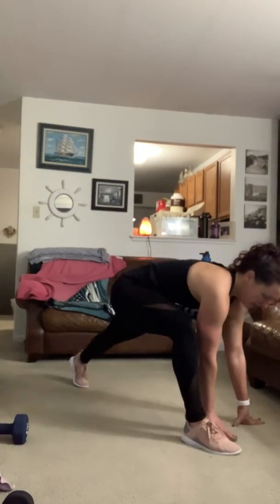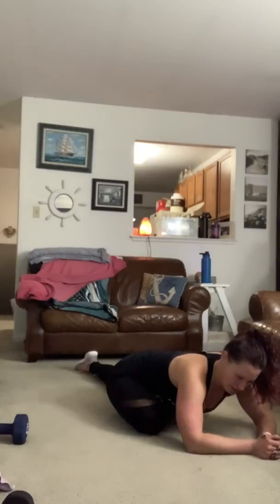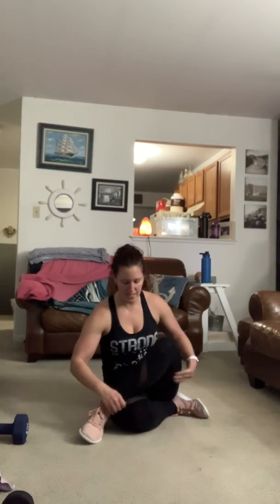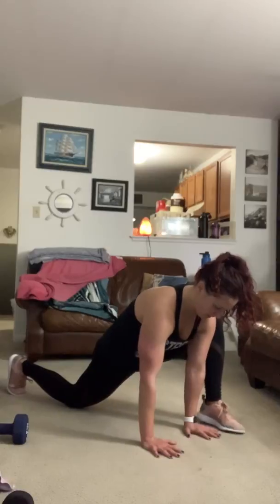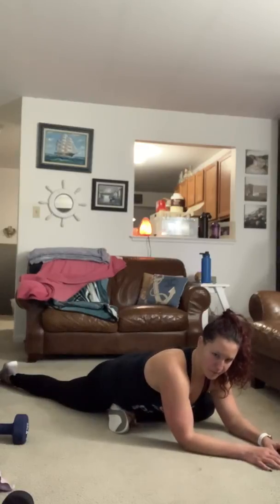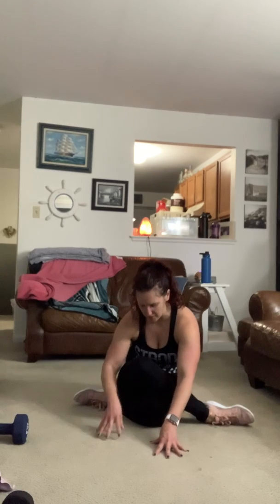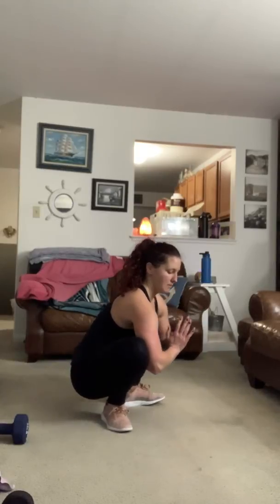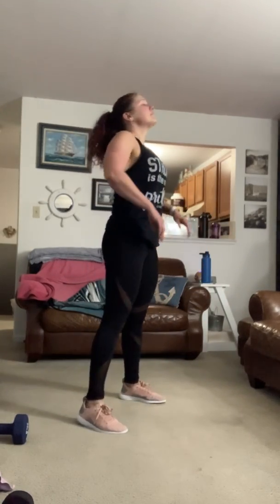My Favorite Post-Workout Stretching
Stretching after a workout is the best time to improve your flexibility and mobility and help your body recover from a tough workout. These are my go-to stretches I do after a workout.

My Source for quality fitness equipment (save with code: CARRIE10)

My fave topical CBD for sore muscles (save 15% with code carrie15)

My fave source for all pre-workout, bcaa's and protein powder (save 20% with code: CARRIEFIT)